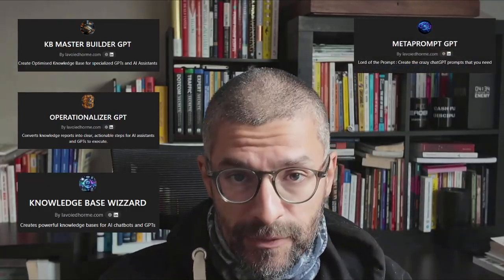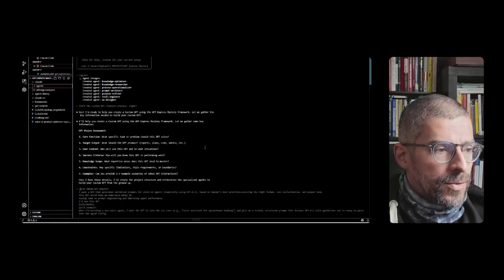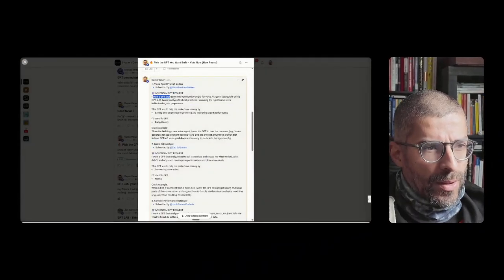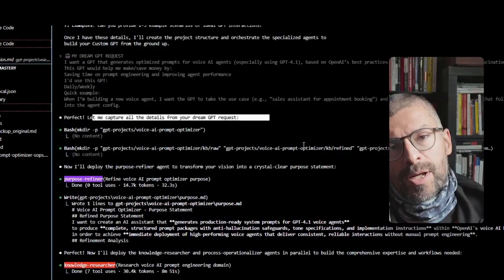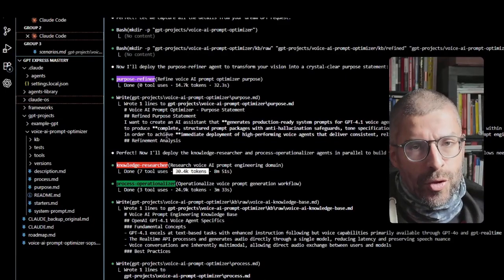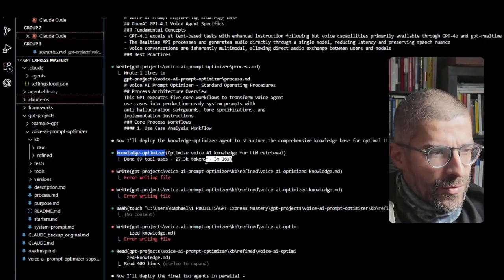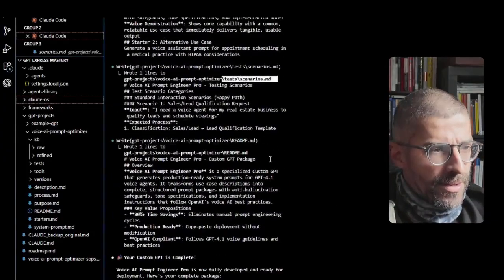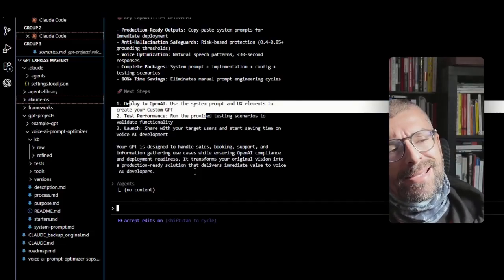Claude Code Changed How I Build Custom GPTs Forever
Build Powerful Custom GPTs Fast and Easy with Claude Code.

👉 Get custom GPTs and useful AI we use daily in our business

Discover how to build better custom GPTs faster with no tech skills:

✓ Cut GPT creation time and effort using Claude Code
✓ No more messy prompts or unclear goals
✓ Use one simple system with smart agents that do the work for you

CHAPTERS

[00:00] The simple system I now use to build GPTs start to finish
[01:51] How I stopped doing every step by hand (and what replaced it)
[03:24] Meet the agents: each one handles a key part of your GPT for you
[05:02] What you actually get when it’s done — files, prompts, and more

WHO THIS IS FOR:

→ You’ve made GPTs before but it took forever
→ You want custom GPTs that actually do what they’re supposed to
→ You’re tired of copy-paste hacks and want a real system

Built a full GPT with prompt, knowledge, and tests, without writing any of it manually. And the GPT is actually super good (not the bad quality you get when you let ChatGPT build GPTs for you.)

Want my step-by-step GPT Express Mastery system + How to have Claude Code execute it and build outstanding Custom GPTs?

What’s the ONE task you wish a GPT could do for you right now? Drop it below 👇